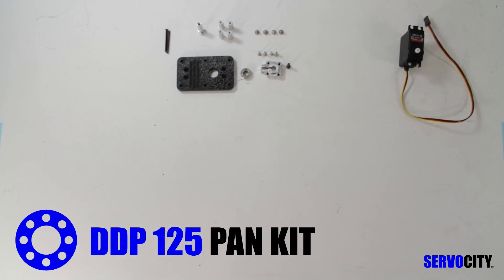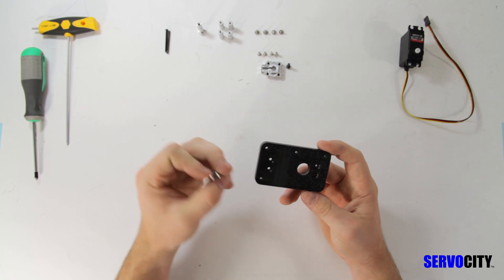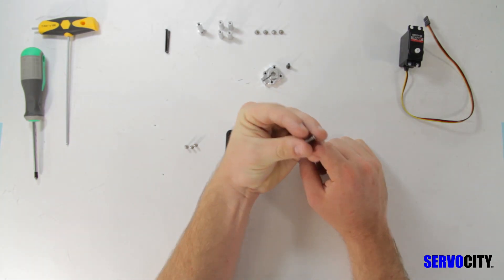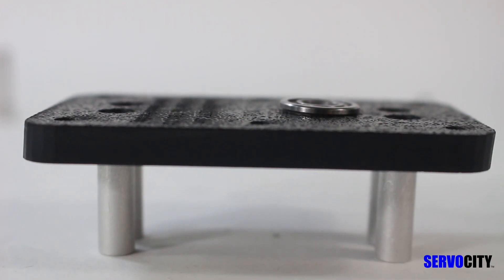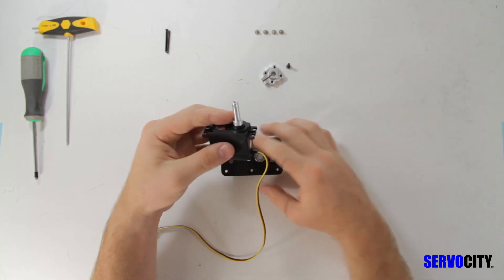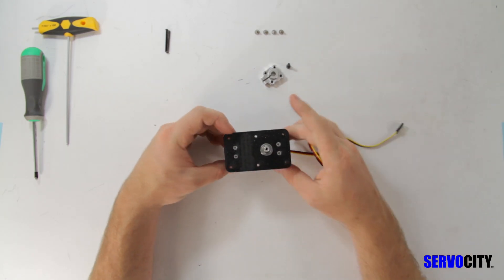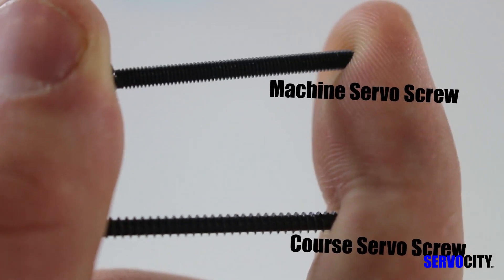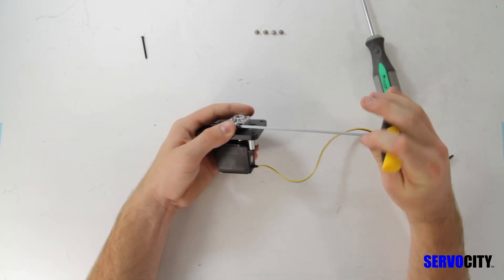DDP125 Standard Pan Kit Assembly (Full Instructions)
This video shows you how to assemble the DDP125 Standard Pan Kit.

Our DDP125 Pan system is a compact direct drive pan base for use with a standard size servo. It is commonly used to move cameras and sensors in robotics, R/C and UAV aircraft. The DDP125 framework strengthens the servo by isolating any radial load from being applied to the servo spline. The Servo Shaft Hub included in the kit is supported by a 1/2” ID ball bearing plate. Actobotics components can easily be attached to the tapped holes in the Servo Shaft Hub. The ABS servo plate has the Actobotics pattern repeated down the sides to allow for easy attachment to channel and other Actobotics components using aluminum standoffs or the DDP-BM base mounting kit (sold separately). Comes in kit form with all the necessary components and hardware to assemble. (Servo sold separately)